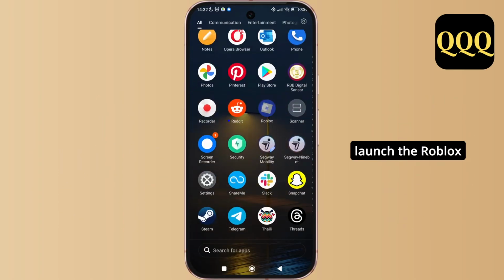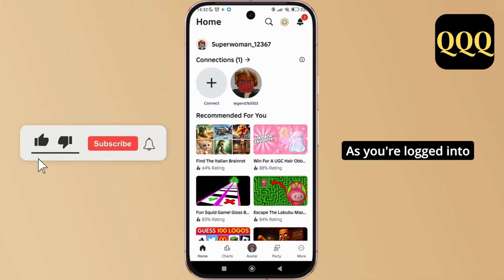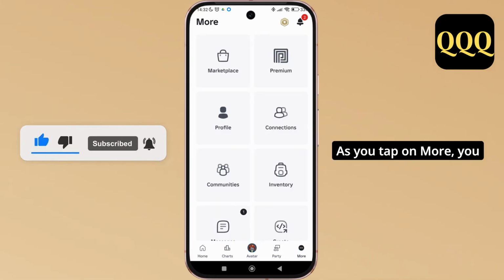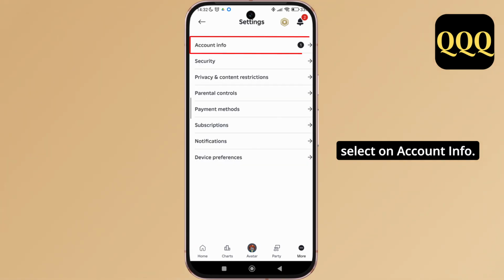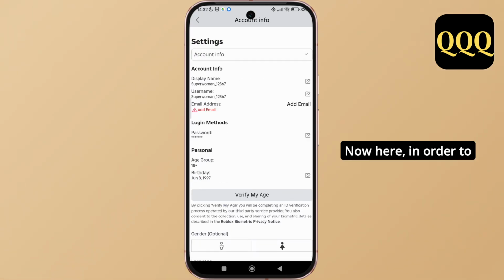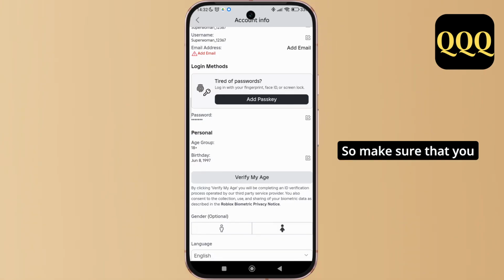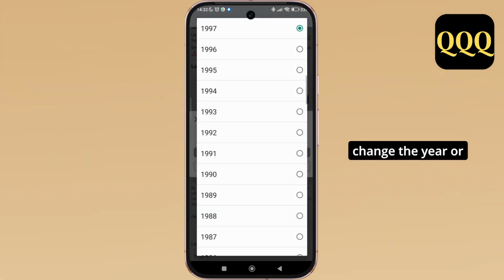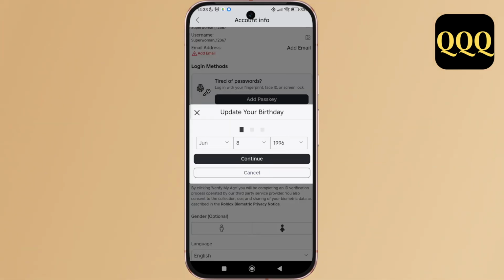HOW TO CHANGE THE AGE RESTRICTION ON YOUR ROBLOX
If you’re wondering how to change the age restriction on your Roblox account, this video is for you! Many players want to know how to update their Roblox settings, adjust parental controls, or remove age limits so they can access all Roblox features. In this step-by-step guide, I’ll show you exactly how to change the age restriction on your Roblox, whether you’re updating your birthday, modifying parental settings, or making sure you have the right account age for games and experiences. Learning how to change the age restriction on your Roblox can help unlock new features and ensure your gameplay is set up correctly.

In this video, you’ll learn:

How to change the age restriction on your Roblox account

How to update your Roblox birthday settings

How to manage parental controls on Roblox

What to do if you’re under 13 and can’t change restrictions

How age restrictions affect chat, games, and content access